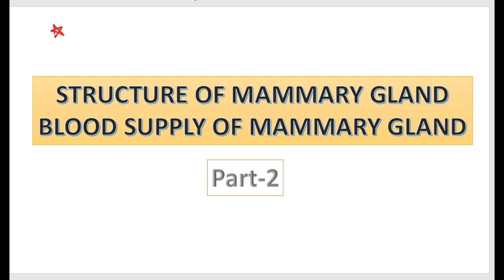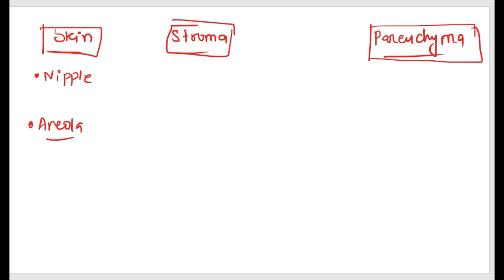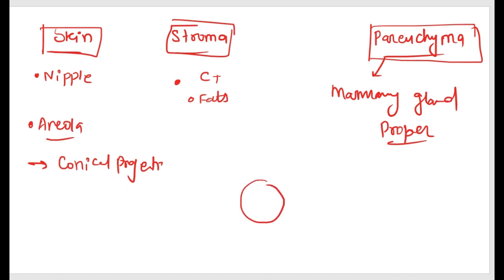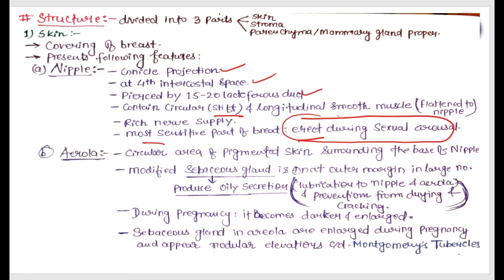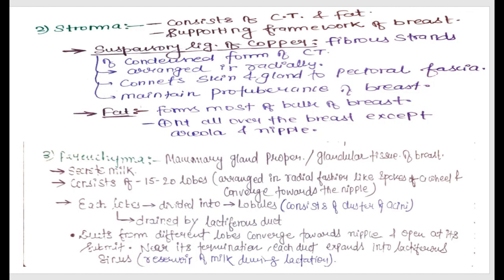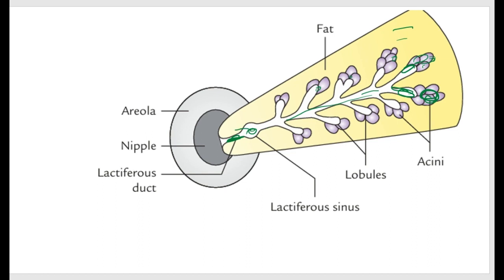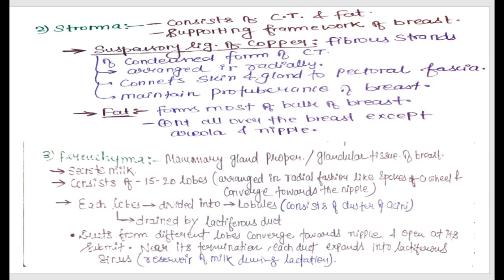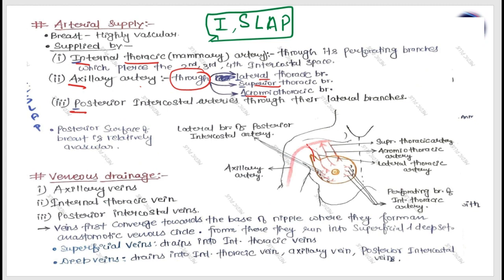Mammary Gland | Anatomy of breast | structure | Blood Supply of Breast | Upper Limb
MAMMARY GLAND
EXTENT OF MAMMARY GLAND
DEEP RELATIONS OF MAMMARY GLAND
ANATOMY OF MAMMRY GLAND
ARTERY SUPPLY OF MAMMARY GLAND
LYMPHATIC DRAINAGE OF BREAST
STRUCTURE OF BREAST
STRUCTURE OF NIPPLE

1.
2.
3.
4.
5.
6.
7.
8.
9.
10.